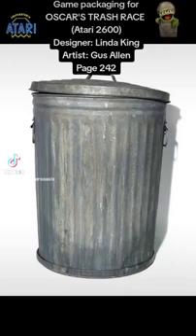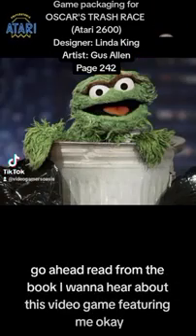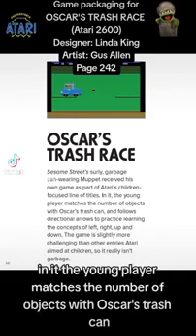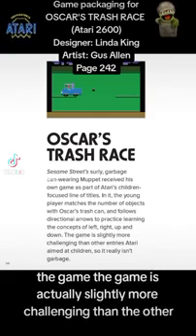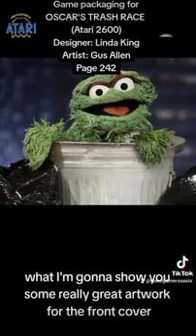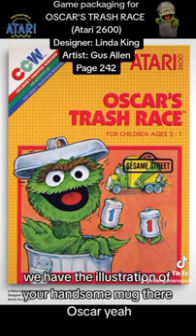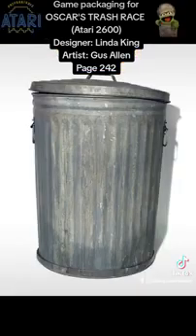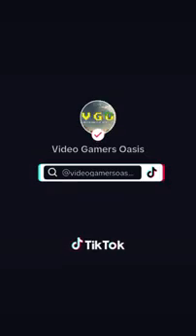Game packaging for OSCAR'S TRASH RACE (Atari 2600) Page 242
by Tim Lapetino:
OSCAR'S TRASH RACE Page 242

Read by:
Jeremy from

WARNING:
children.

friendly.

____TIME STAMPS____
Introduction - 0:00

WARNING:
children.

friendly.